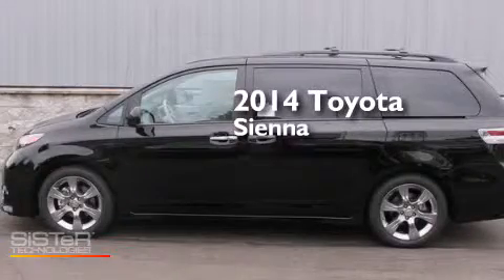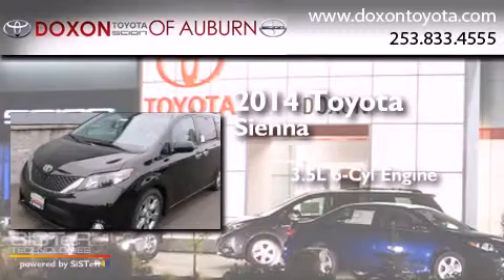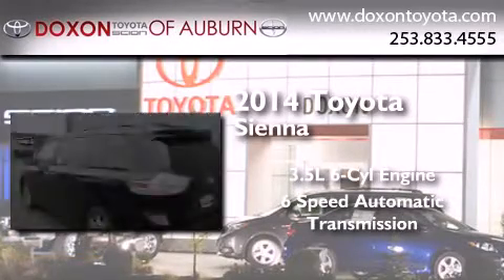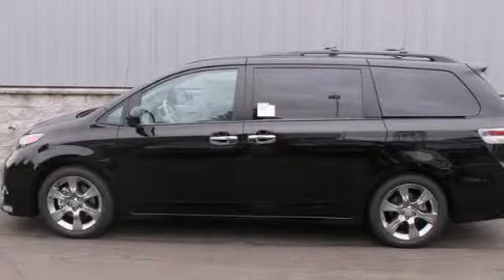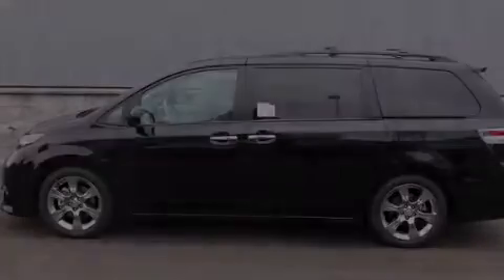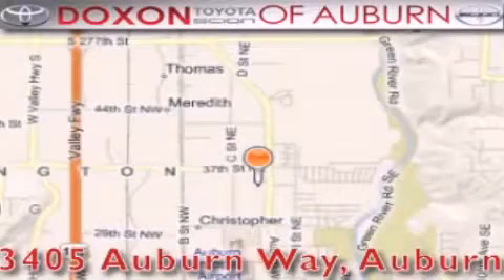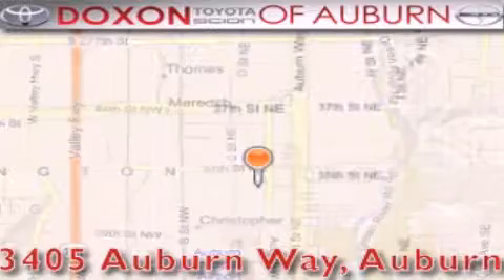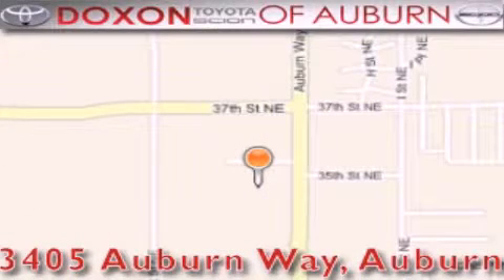2014 Toyota Sienna Federal Way WA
We've been honored to serve the Auburn WA area , we promise that your experience at our dealership will exceed your expectations ! Year : 2014 Make : Toyota Model : Sienna Engine : 3.5L V6 Trans . : 6 Spd Automatic Exterior : Black Miles : 25 Interior : Dark Charcoal Stock : 13370 Doxon Toyota 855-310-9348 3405 Auburn Way Auburn , WA 98002 The Doxon Family has been in the automobile business right here in Auburn since 1938 . Myron and Ken Doxon , along with their dad , sold Studebakers at 119 Auburn Way South . When you dialed the garage , as they called it , you phoned just 5 . Pretty simple . One number and you knew how to get hold of Doxon and Sons . The Doxons are four generations of automobile experience , and we want to make it as simple as dialing five when it comes to service and commitment . Were celebrating 42 years with Toyota as one of the oldest established Toyota dealers in the US . In 1964 , it was simple selling cars and trucks people could depend on . In 2007 , its still simple . Build the best cars and trucks in the industry ; with Quality , Dependability , and Reliability ; make them stylish and exciting to drive , with plenty of models from which to choose , and its simple to meet all your customers needs . Toyota has one of the best car , truck , and SUV lineups in the business . On your next visit , take a look at the lighted pictures on the wall . Youll see the history of the Doxon Toyota family and 65 years of commitment to the car business . Doxon Toyota in Auburn . A family tradition since 1938 . We believe our 65 years in business , allows our customers the confidence they need , to know our message of service will be followed . Weve called it The Doxon Difference since 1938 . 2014 Toyota Sienna Auburn WA